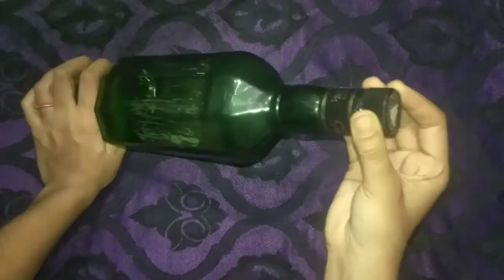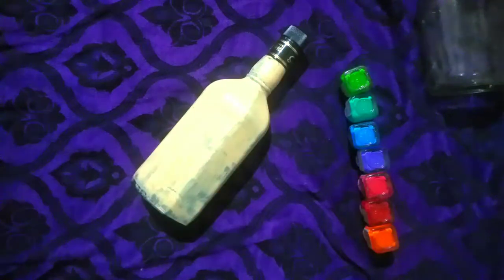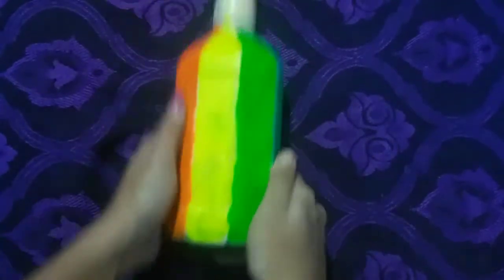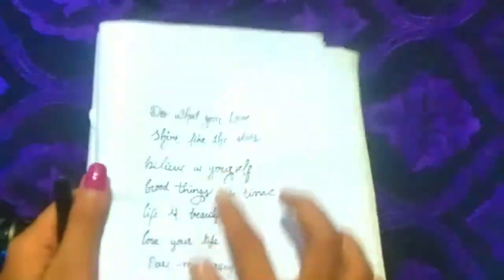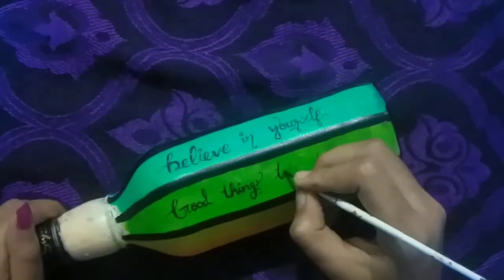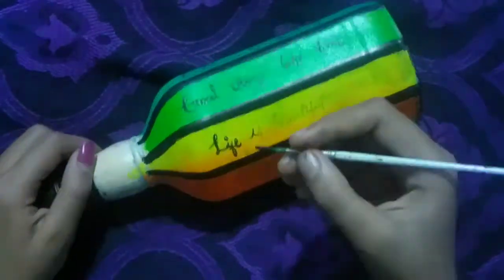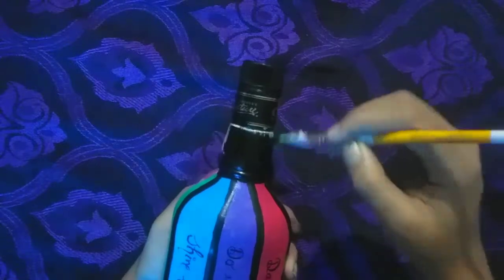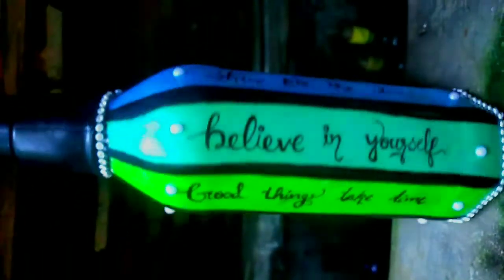Variety Bottle art 🤩 | Signature bottle art | Calligraphy on bottle